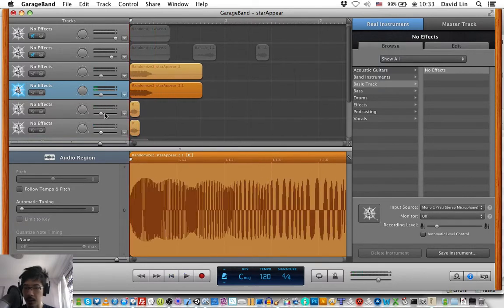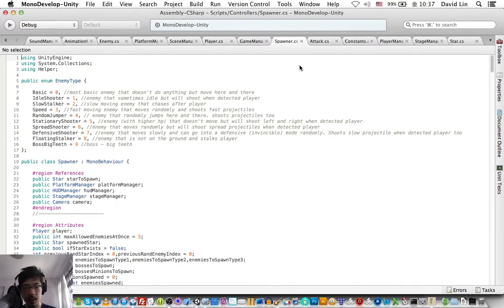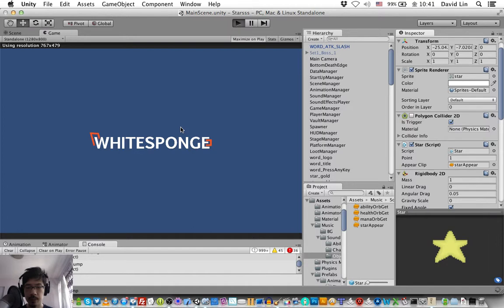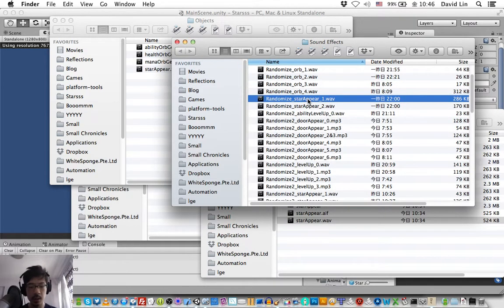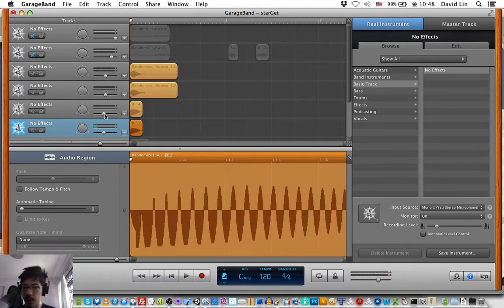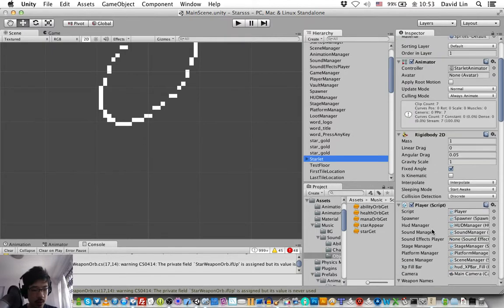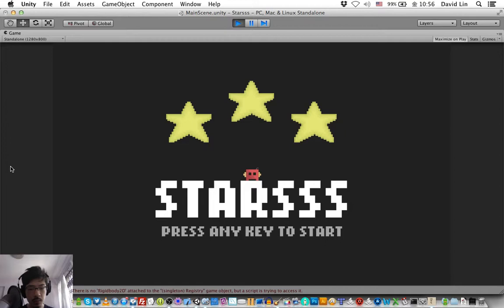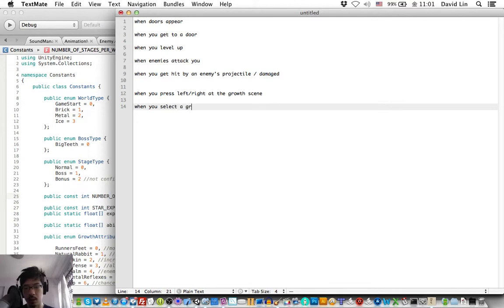Starsss - Spice it up! Sound Effects Galore! II